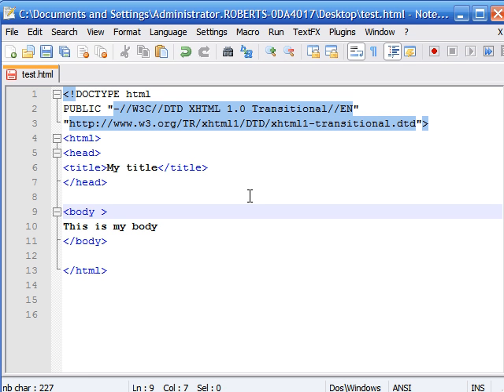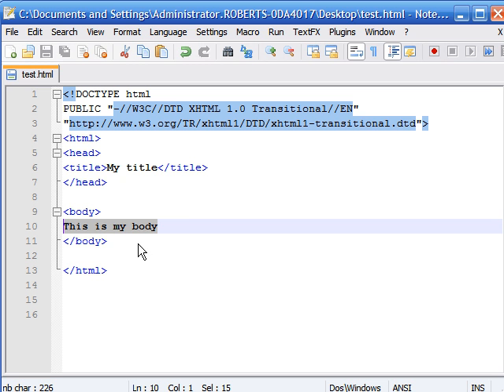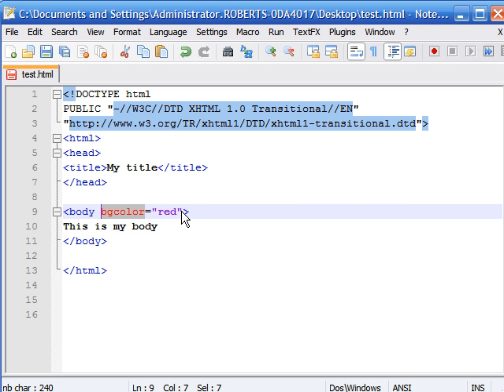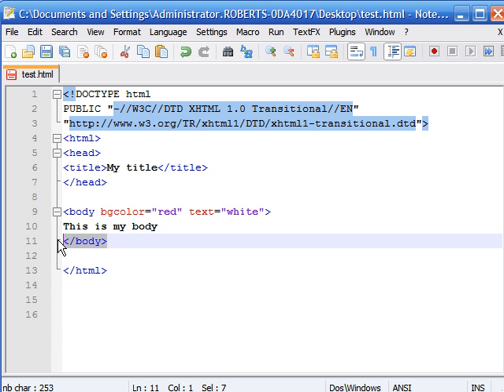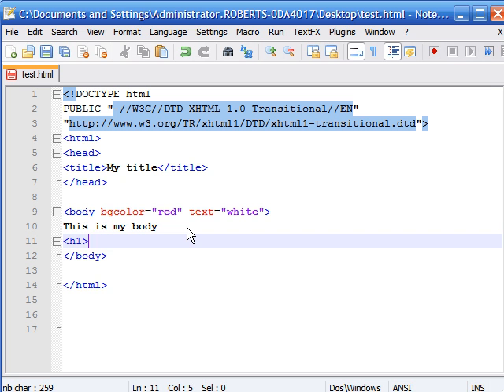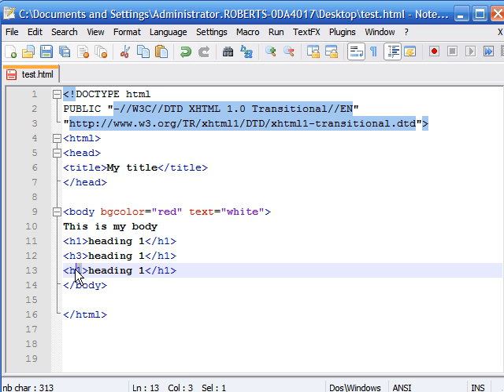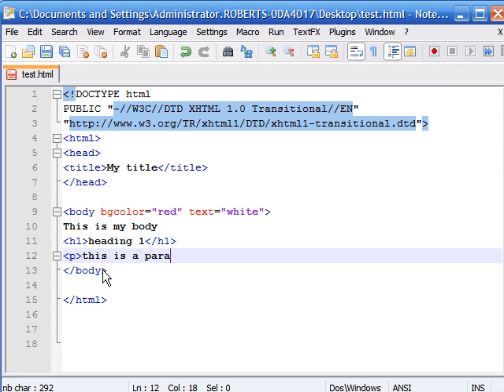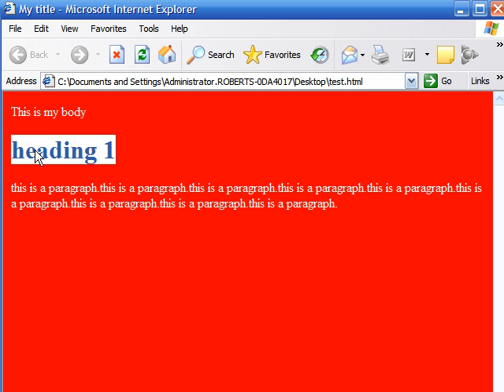XHTML Tutorial - 2 - Changing colors and adding paragraphs